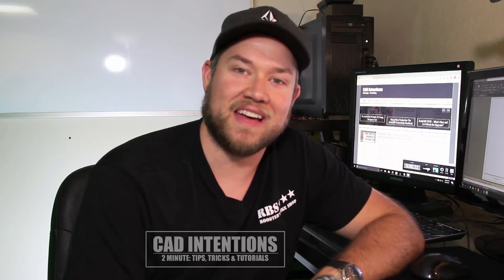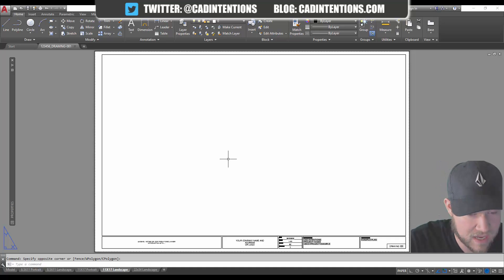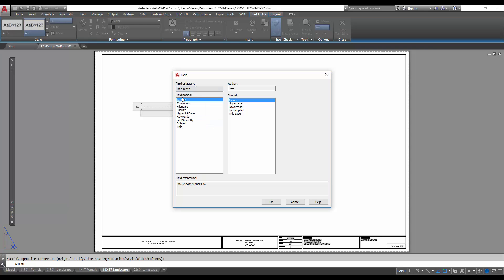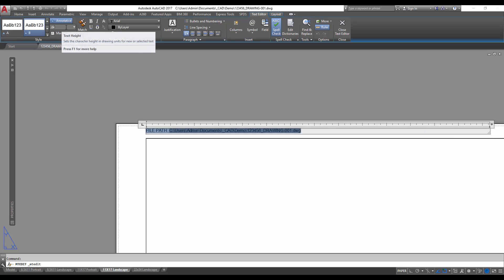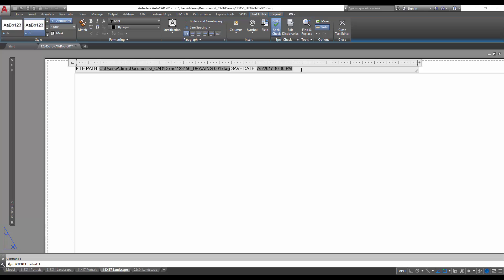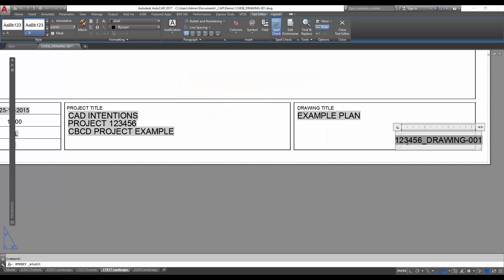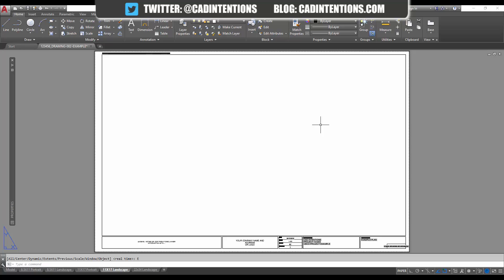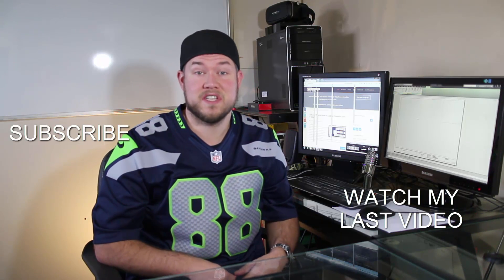AutoCAD: How to Create a Plot Stamp - Using Fields to Automate Text!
Hey Everybody!

In todays video I go over a really powerful and useful feature in AutoCAD FIELDS! Fields in autocad are a way to automate and auto fill in text using various attributes from your drawing file/properties.

In the example in the video I walk you through how to create a custom plot stamp by using fields to insert the drawing path into an mt on your drawing. We also use a field to add in the date, time and name of the last save of the drawing.

Plot stamps and fields can be invaluable for your drawings and can take your title blocks/templates to the next level for automation. They can also be a huge lifesaver when it comes to filling out your drawing title block info using a sheet set (Make sure to check out my Sheet Set course for a lot more info on that!)

Specs:
PROCESSOR: Intel® Core™ i7-6700K @ 4.4GHz-Hi-Perf.
MEMORY: 16GB DDR4 @ 3000MHz
GRAPHICS: NVIDIA® GeForce® GTX 1080 OC 8GB
HDD: 512GB Solid State Drive NVMe Samsung® 950 PRO
POWER: 850W Rosewill® Glacier 850M